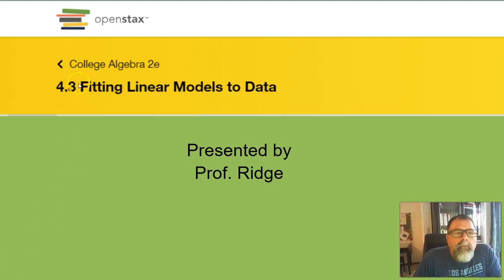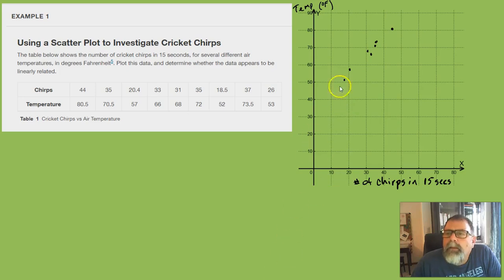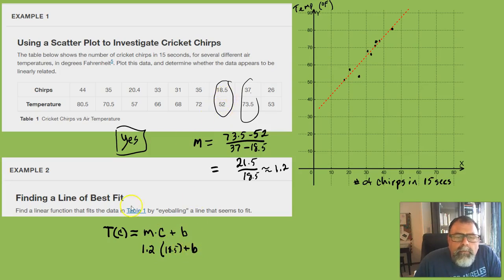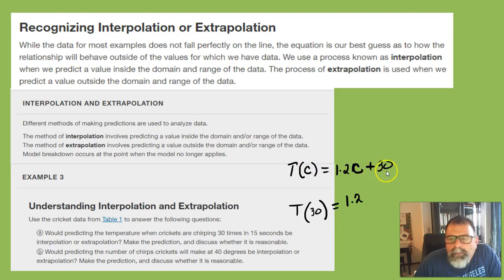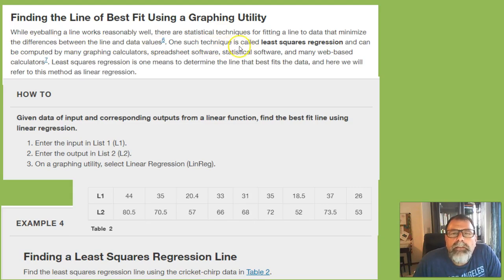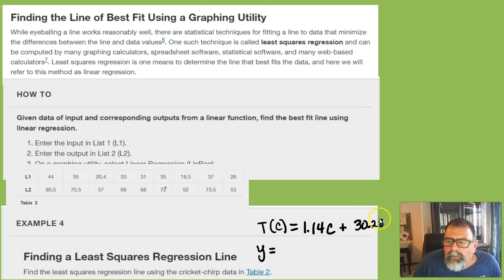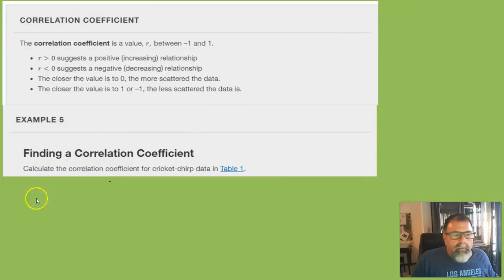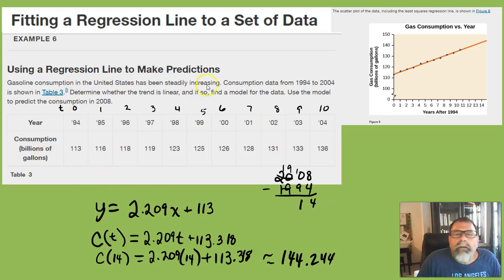4 3 Fitting Linear Models to Data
Draw and interpret scatter diagrams. Use a graphing utility to find the line of best fit. Distinguish between linear and nonlinear relations. Fit a regression line to a set of data and use the linear model to make predictions.